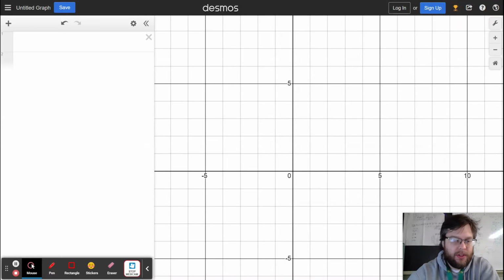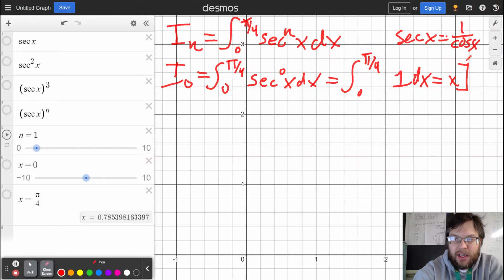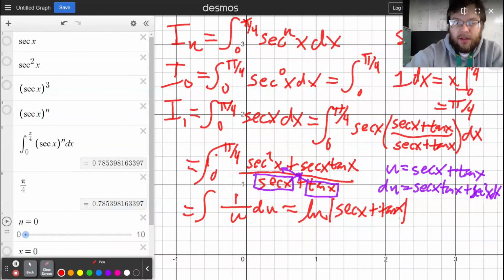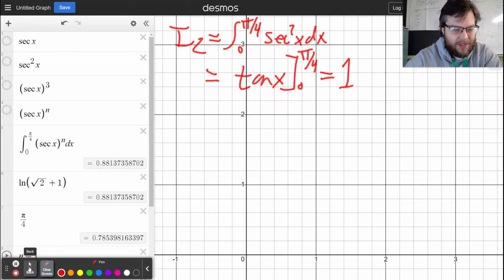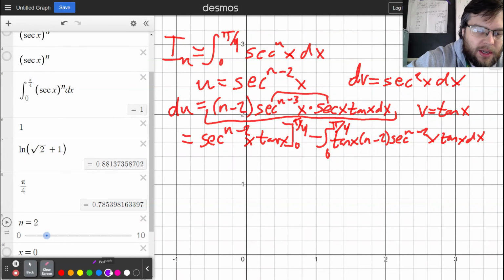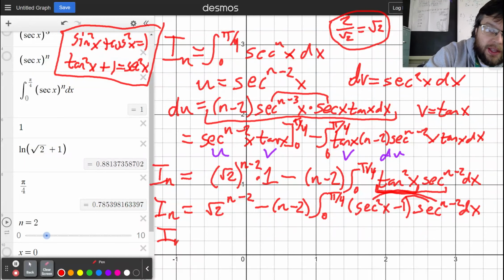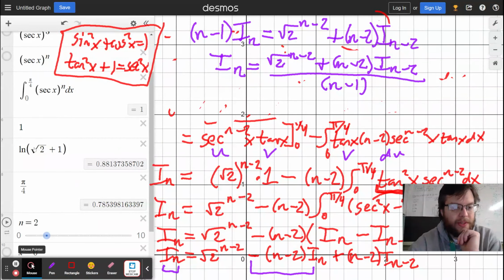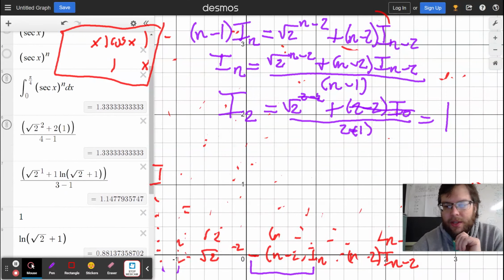Integration Reduction Formula: Tricky Trig Example (as requested)